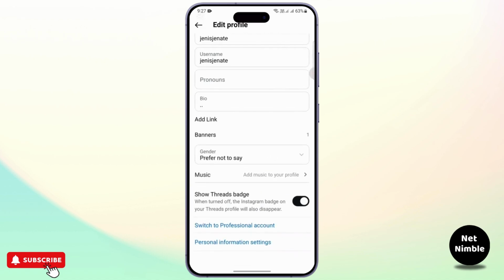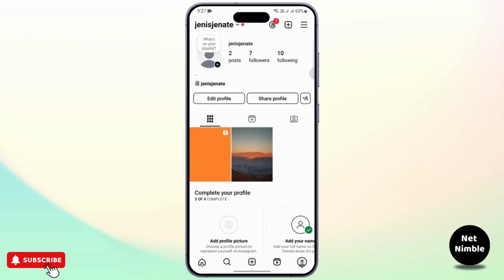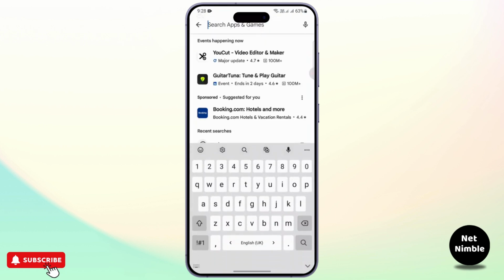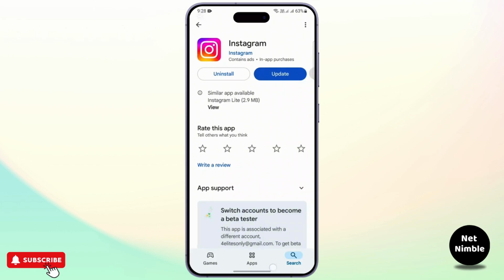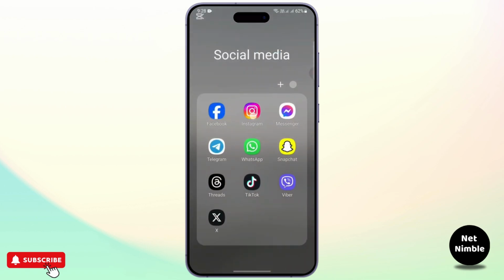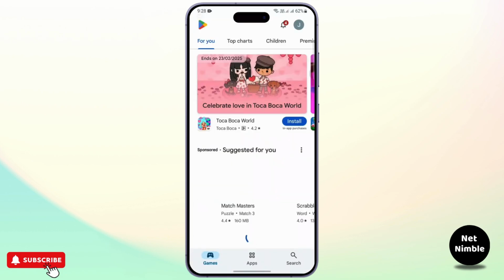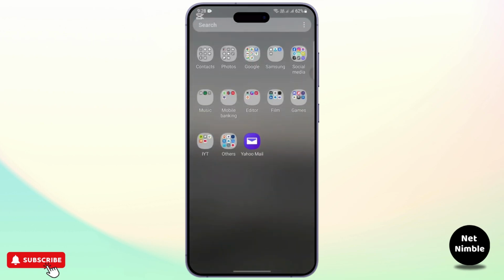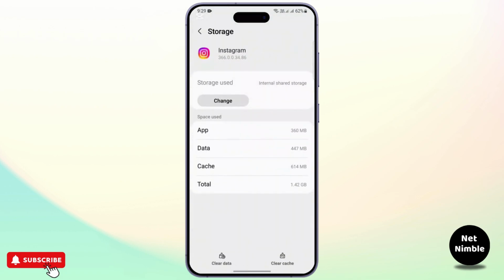How to Fix Add Music to Profile not Showing on Instagram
Can't find the option to add music to your Instagram profile? This video will guide you through the steps to fix the issue quickly and easily. Whether you're asking, "Why can't I add music to my Instagram profile?" or need help with troubleshooting, this tutorial has you covered. Learn how to enable music features and fix any glitches preventing you from adding music. Watch now to see how you can add music to your Instagram profile today!

Timestamps:
00:00 How to Fix 'Add Music to Profile Not Showing' on Instagram
00:10 How to Enable Music on Instagram Profile